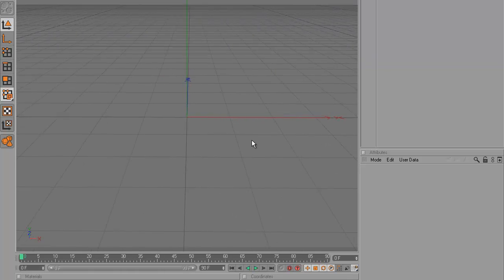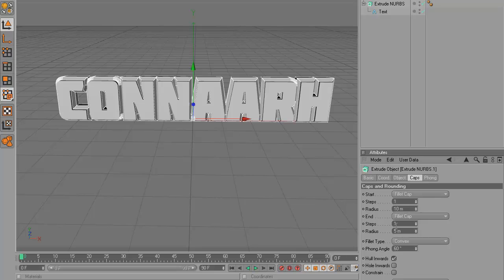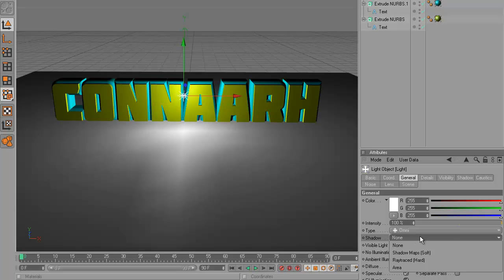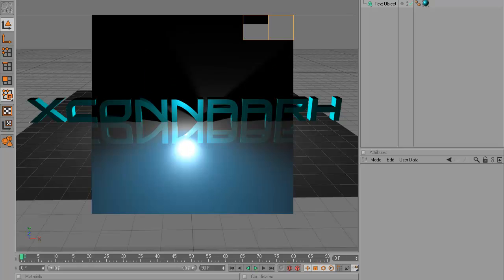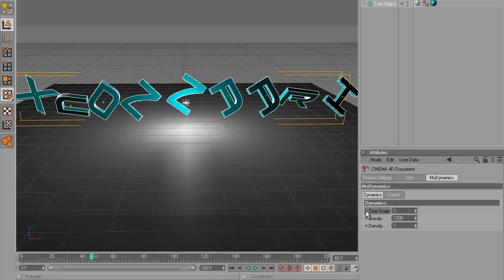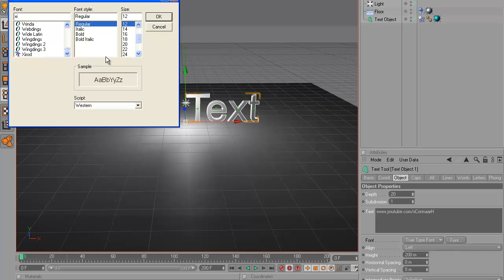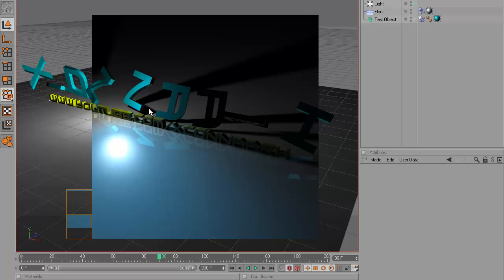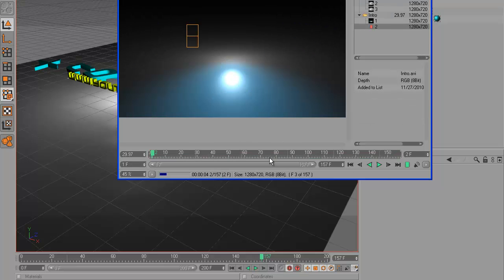Basics Of Cinema 4D | 3D Text | Intro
Awsome Tutorial By ConnaarH